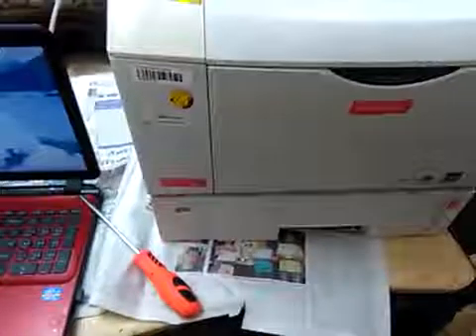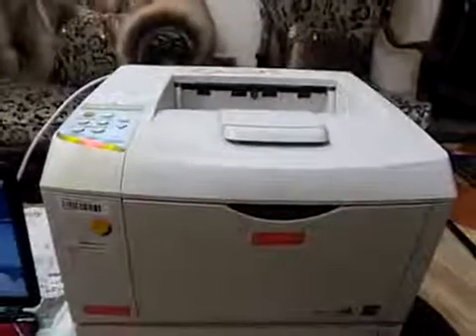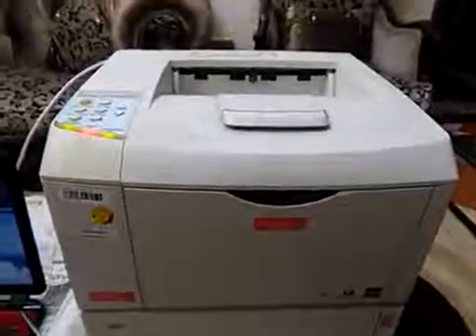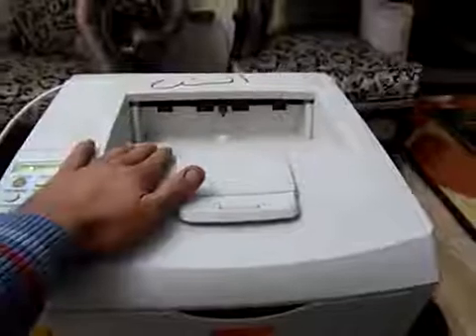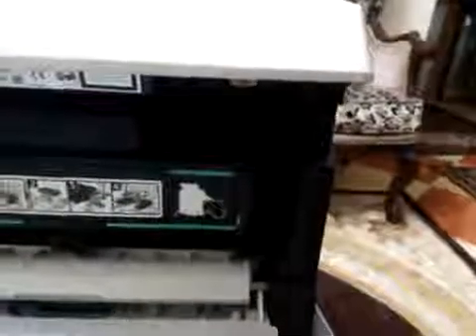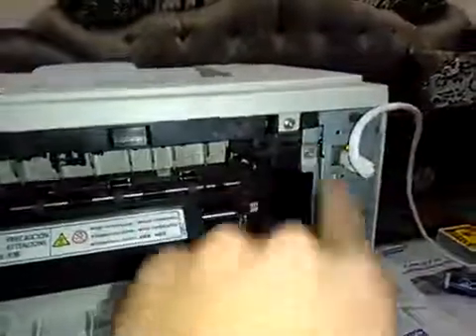Ricoh sp4100 sc 322 "fix it"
هدية من أكاديمية المهندس رامي حداد
رابط تحميل كتالوج ماكينه تصوير المستندات Ricoh mp c2500
كامل باللغة العربية وشامل الاتي
1- فك وتركيب لجميع مكونات الماكينة حرفيا
2- شرح وظايف جميع المكونات والاعطال المحتمله وكيفية عمل صيانة لكل مكون
3- جميع الاعطال الكوديه للماكينه واحتمالاتها
4- جميع برامج الماكينة واحوال الاستخدام
الكتالوج موجود في مجموعة الأكاديمية على تليجرام بدلا من واتساب لظهور مشاكل فنيه في الواتساب
‏استعمل هذا الرابط للانضمام إلى المجموعة في تليجرام وهتجد الكتالوج في المجموعه